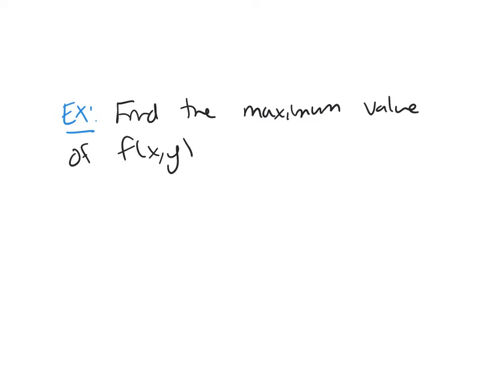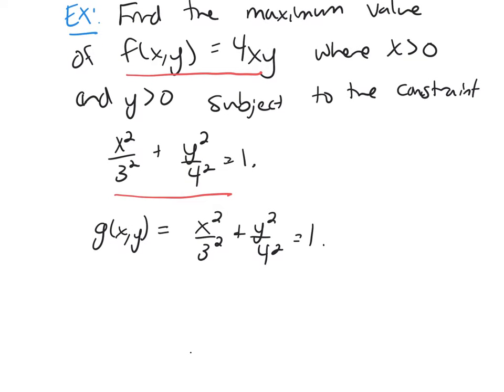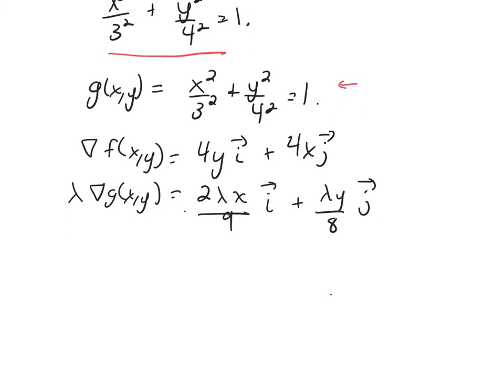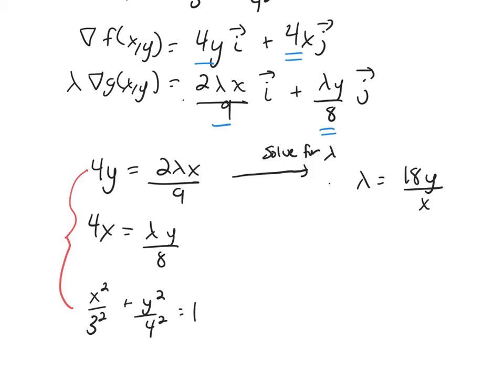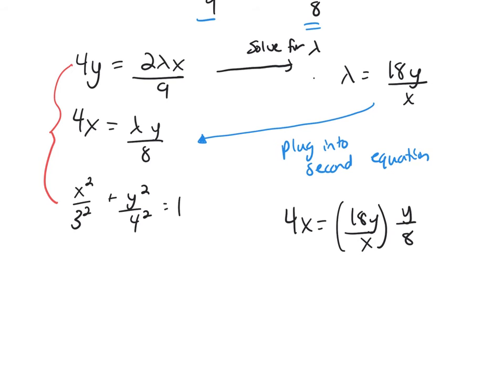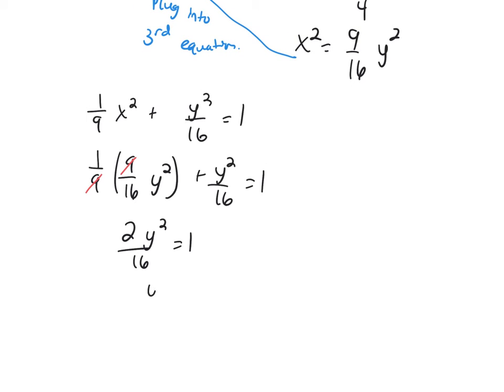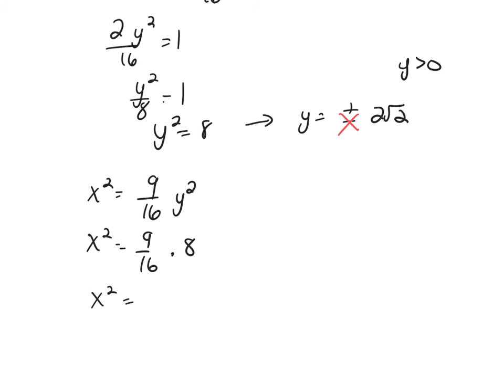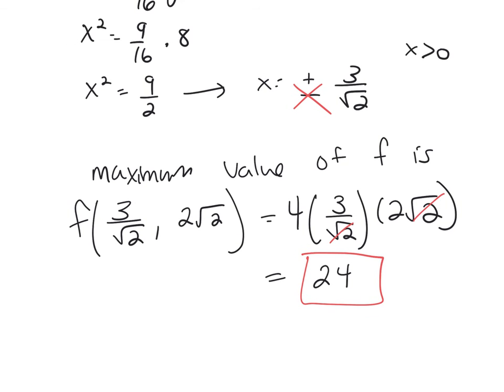Lagrange Multipliers Example 1